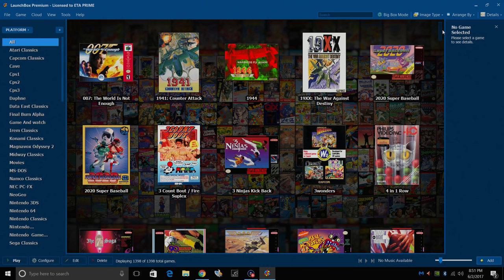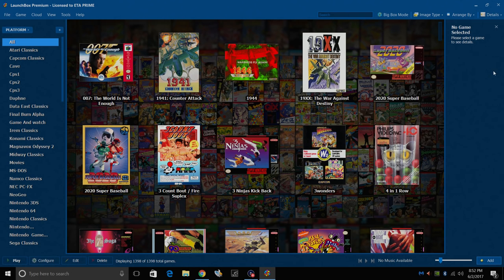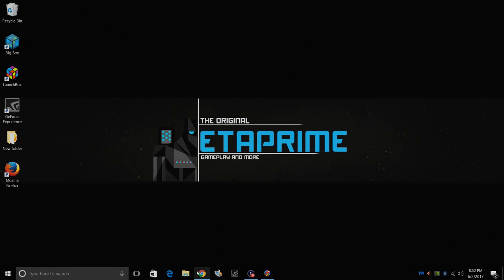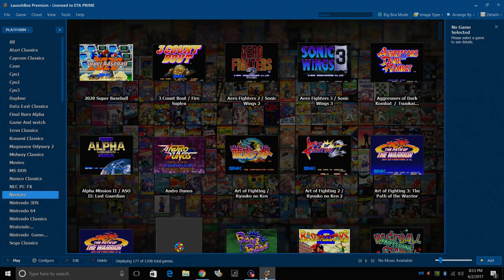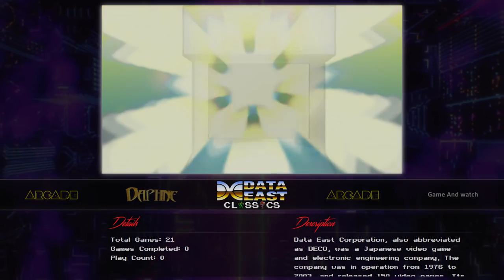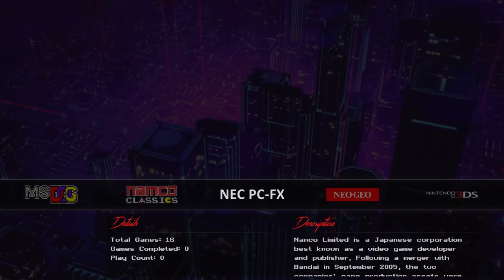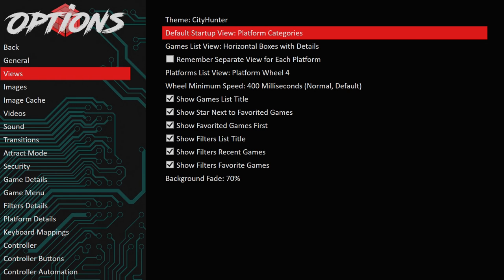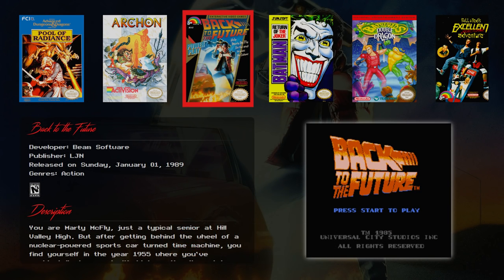LaunchBox Tutorial Announcement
Some of the vBigbox video previews are made by Viking and Nyny77 just wanted to make the correction because they do some great work!!

I wanted to make this and let my viewers know that I'm doing the official LaunchBox / BigBox Tutorial videos.
This is not a paid video I made this on my own free will
▼▬▬▬▬▬▬ Links▬▬▬▬▬▬ ▼